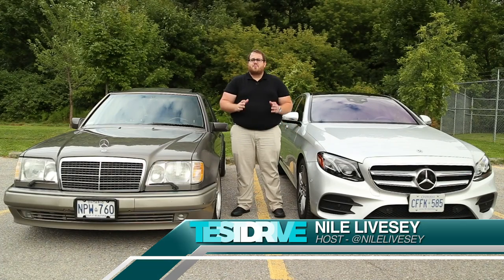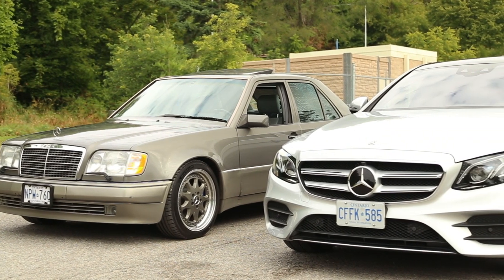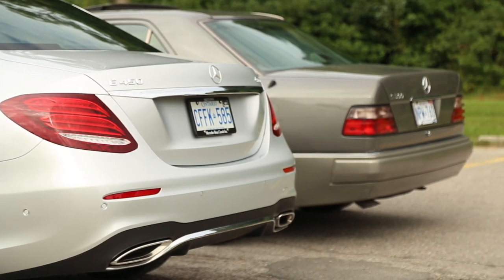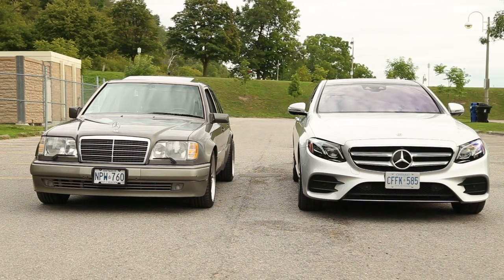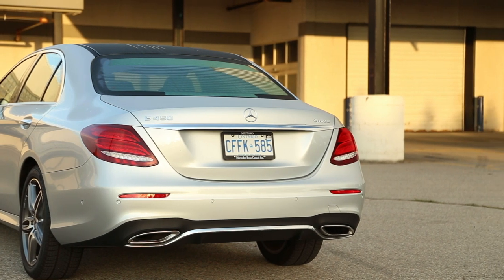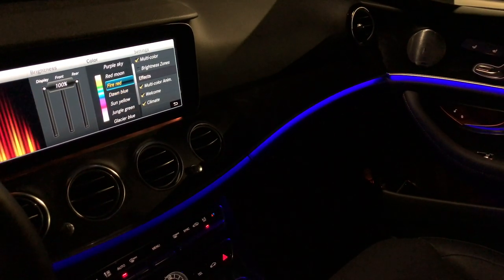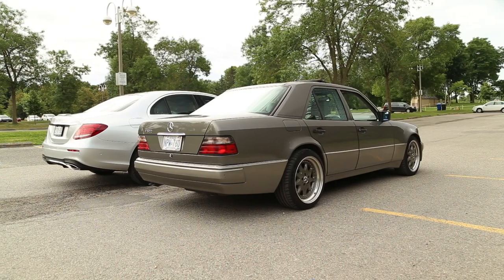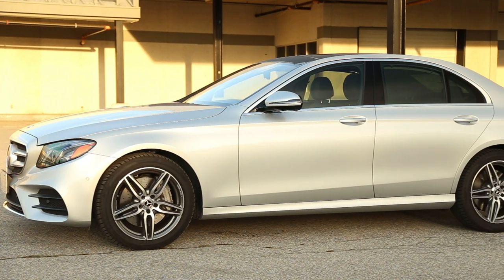The Surprising Evolution of the E-Class from 1994 to 2019!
How has the Mercedes-Benz E-Class evolved since the 90s? We're looking at the first technical generation of the 'E-Class' and how it compares to the fifth generation W213 2019 Mercedes-Benz E 450 4matic.

You can watch our full episode of TestDrive Spotlight on the 1994 Mercedes-Benz E 500 sedan

We were in Toronto during the weekend of the 8th of September for the Oblivion II 80's & 90's Car & Culture Show where we met up with a local enthusiast to film their 1994 Mercedes-Benz E 500 sedan. We reached out to Mercedes-Benz Canada to see if we could feature a modern E-Class alongside it, and we ended up with this 2019 Mercedes-Benz E 450 4matic sedan.

Our Retrospective is looking back at the first real E-Class, the facelift W124 when Mercedes changed their naming conventions from a 3 digit number followed by the body-type, engine displacement, and fuel type, to the modern system we know today, with the class designation first followed by a 2 to 3 digit representing the engine. Times have changed significantly since 1994 when we look at the recent 2019 model. We go over some of the interior and exterior dimensions and how the two vehicles have changed.

We then go in-depth with the W213 E-Class, going over the features and technology found on this latest generation executive car, including the packages and options selected on this specific vehicle. We discuss the exterior design, the Multibeam LED headlights with 84 LEDs per unit, Pre-Safe enhanced safety technology, semi-autonomous driving mode, and the overall design of this generation.

We go inside the 2019 Mercedes-Benz E450 to talk about the interior design and layout, including the full leather seating with front heat and ventilation and rear heat, the rear sun shades, dual-zone automatic climate control, the dual 12.3" Comand APS navigation system, and the ambient lighting options. We also go over some of the difficulties we experienced with the Comand navigation system.

We then take the Mercedes E-Class on a road test through Mississauga including a drive along Highway 401 to talk about the bi-turbo V6 engine, the semi-autonomous driving mode, and the overall ride and drive of this sedan. We test the acceleration and handling along with how the car responds in real-world driving situations.

We wrap up our retrospective on the 2019 Mercedes-Benz E450 4matic sedan by going over what we ultimately liked and disliked about this $87,000 sedan.

TestDrive is proudly produced in Acton, Québec, Canada. This episode was filmed on-location in Scarborough, Ontario, & Mississauga, Ontario.